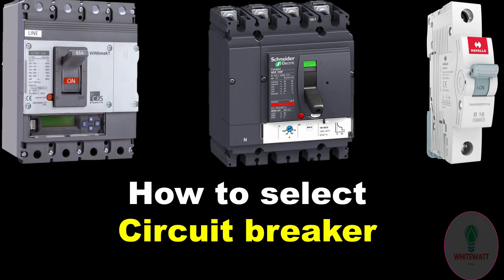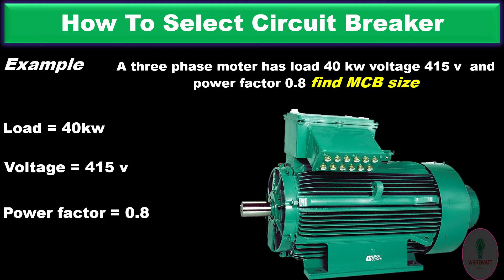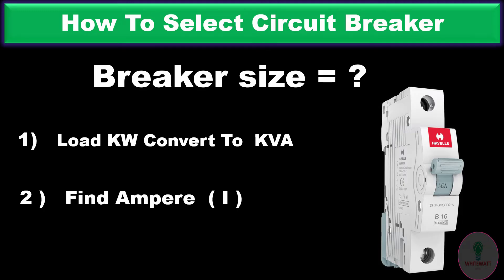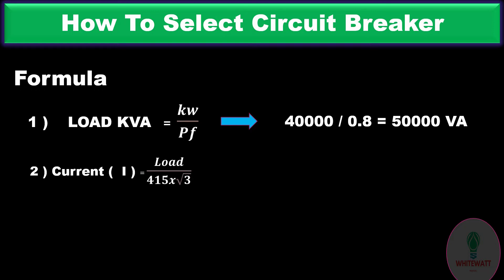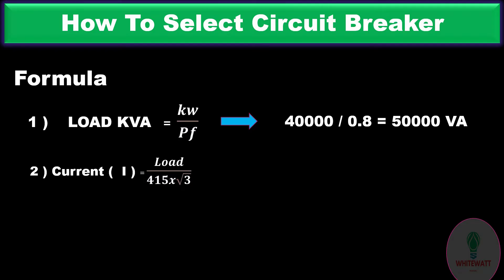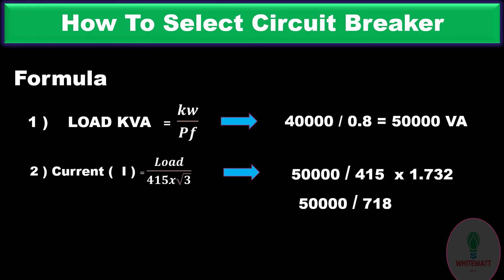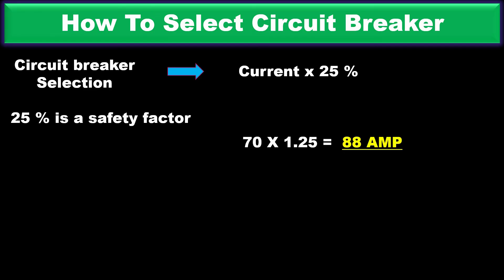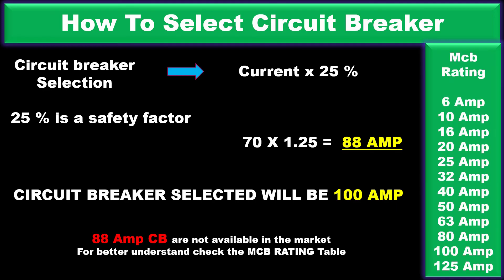How to select circut breaker Size Selection of mccb rating